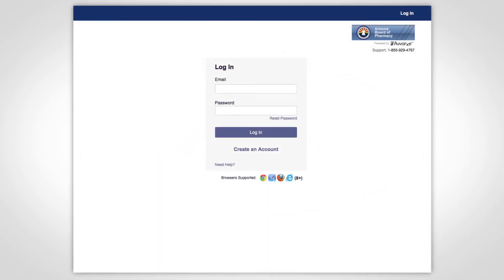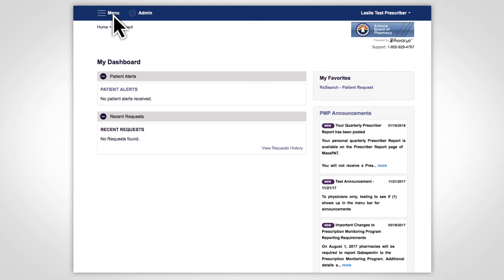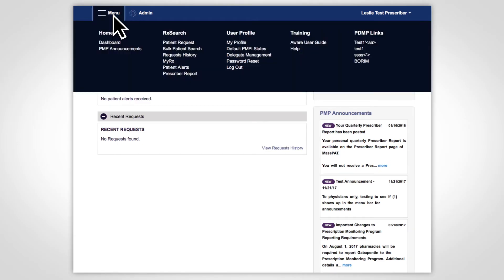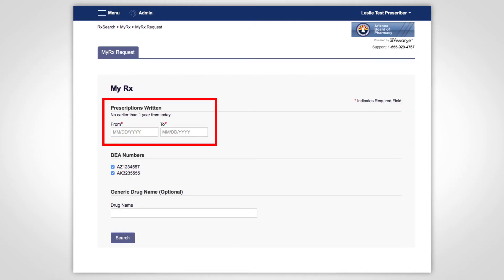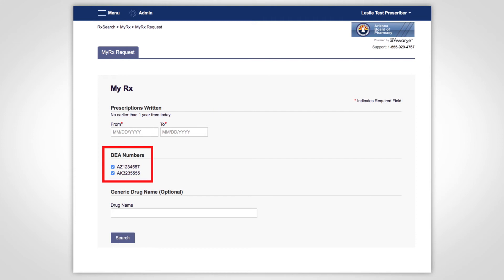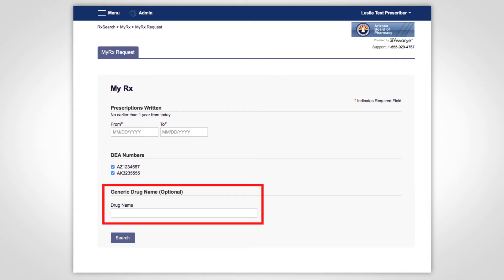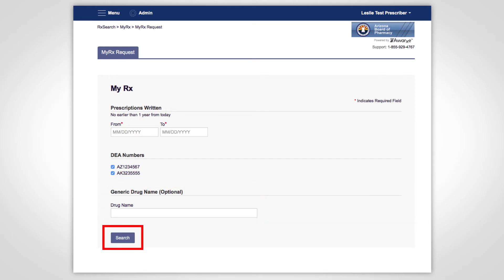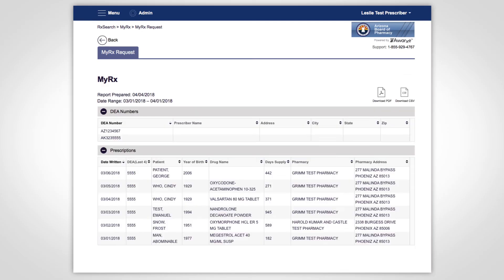The MyRx Report